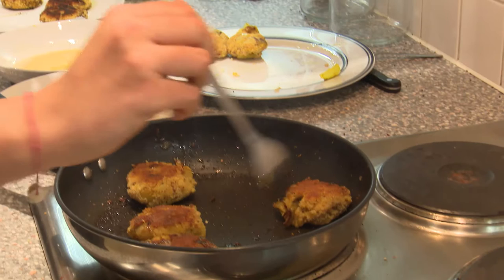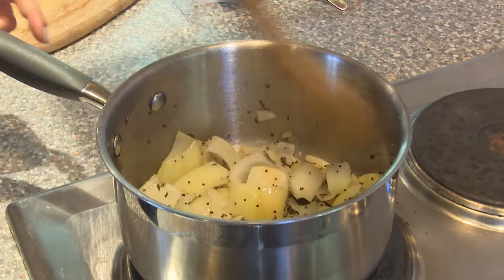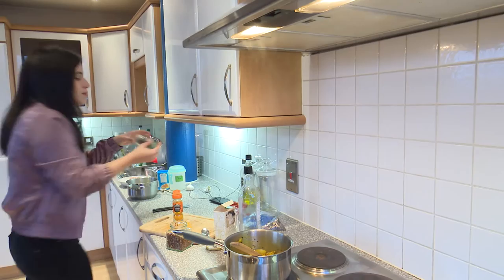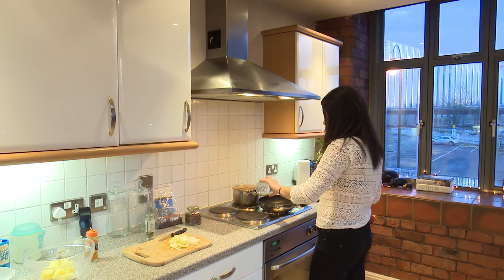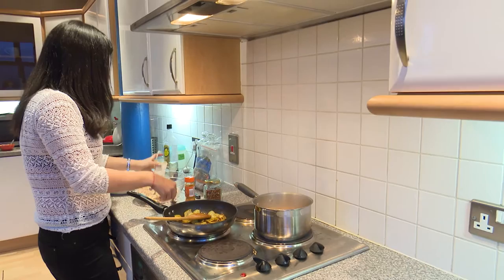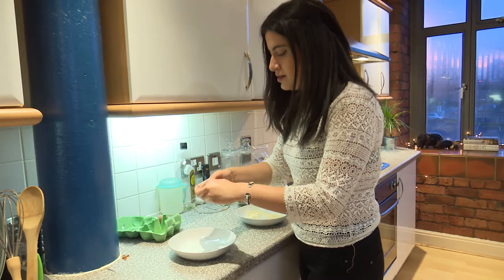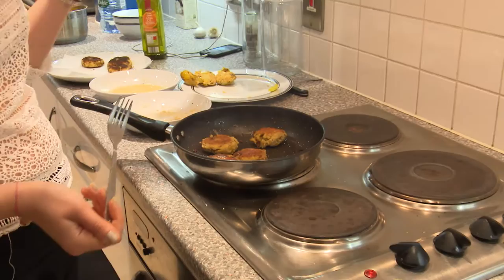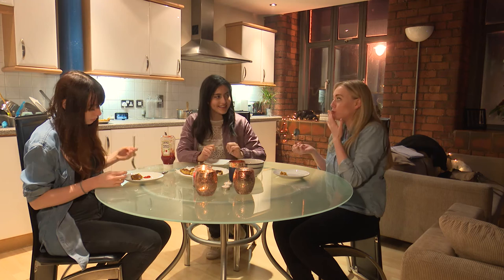Fuse Food: Indian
Fuse Food bring you their third episode where we’re cooking Indian food with Indian-French chef Anna Schwarz! Learn how to cook your spices and make some amazing Indian dishes including a red lentil dahl and spiced fish cakes! Tell us what you think in your comments below!

Ingredients:

Dahl:
- 1 tsp cumin seeds
- 1 tsp mustard seeds
- 1 tsp turmeric
- 1 onion
- 3 garlic cloves
- 1 tsp chilli flakes
- 2 tbsp vegetable oil
- 3 tbsp chopped tomatoes
- Pinch of salt
- 1 cup red lentils
- 750 ml water

Fish Cakes:
- 1 tsp cumin seeds
- 1 tsp mustard seeds
- 1 tsp turmeric
- 1 onion
- 1 garlic clove
- 2 tbsp vegetable oil
- 1 potato, mashed
- 1 can of tinned tuna
- 1 egg
- 3 tbsp bread crumbs

Prep time: 10 minutes (for dahl) 15 minutes (for fish cakes)
Cooking time: 20 minutes (for dahl) 5 minutes (for fish cakes)

Sound Effects: freesound.org, emmykristen, Background Stock.